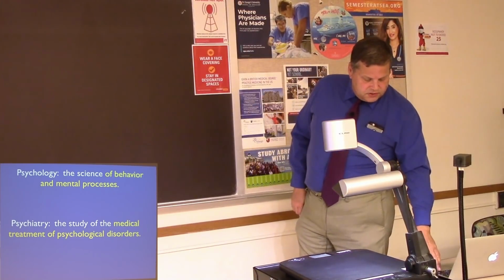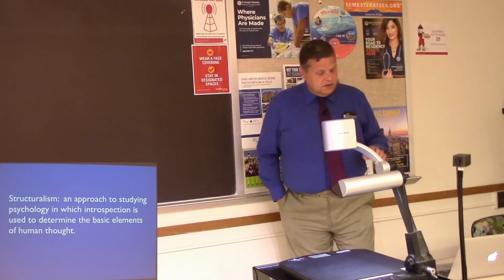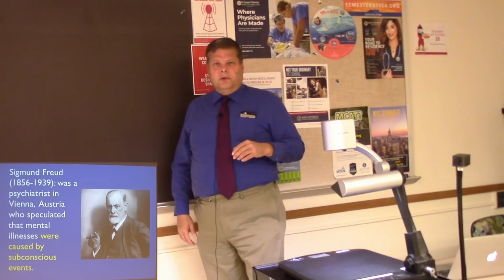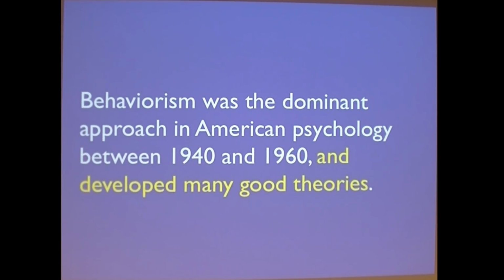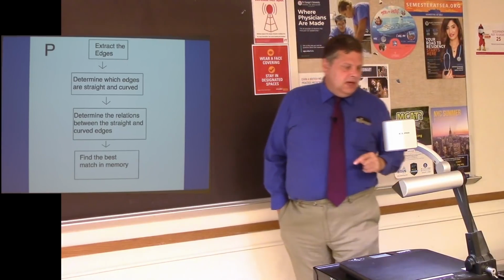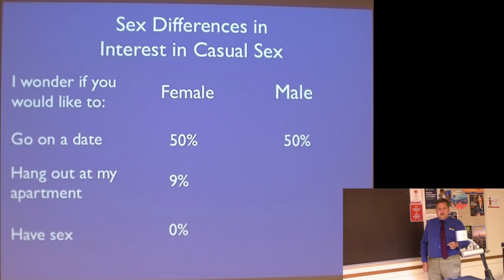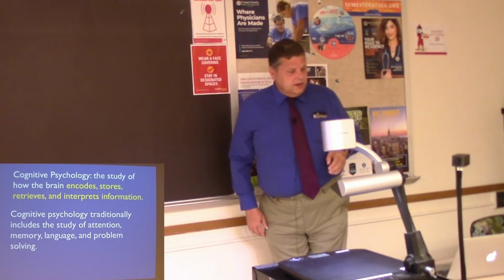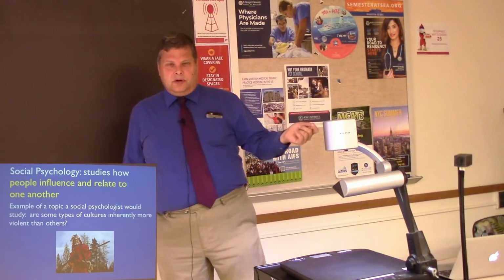Psych 101 Lecture 1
Lecture Outline:
I) Definitions
  A) Definition of Psychology: 00:00:44
  B) Definition of Psychiatry: 00:03:20
II) History of Psychology
  A) Psychology as Philosophy: 00:05:06
    1) Plato & Aristotle: 00:05:39
    2) Rene Descartes: 00:10:44
  B) Structuralism: 00:11:47
    1) Willhelm Wundt: 00:12:15
    2) Edward Titchener: 00:13:05
    3) Structuralism's Method of Introspection: 00:13:33
    4) Reasons for Introspection's Failure: 00:15:54
  C) Functionalism: 00:17:30
    1) William James: 00:18:03
    2) The "Principles of Psychology": 00:18:29
    3) Influence of the Theory of Evolution: 00:19:10
    4) Speculation vs. Testing of Functionalism: 00:20:37
  D) Psychoanalysis: 00:21:13
    1) Sigmund Freud: 00:21:38
    2) Freud was not a scientist: 00:23:54
    3) Influence of Freud: 00:24:37
  E) Behaviorism: 00:26:38
    1) John Watson and Little Albert: 00:28:10
    2) B. F. Skinner: 00:31:53
    3) Behaviorism as rigorous science: 00:32:56
    4) Behaviorism's influence: 00:35:38
    5) Decline of Behaviorism: 00:35:59
  F) Cognitive Approach: 00:41:05
    1) Influence of cognitive approach & computer metaphor: 00:42:00
    2) How to develop a theory with the cognitive approach: 00:43:00
  G) Evolutionary Approach: 00:47:36
    1) Rise of Evolutionary Approach: 00:48:31
    2) Similarity to Functionalism and Sex Differences example:  00:49:04
III) Areas of Basic Research in Modern Psychology
  A) Physiological Psychology: 00:56:54
    1) Pair bonding in the prairie vole example: 00:57:12
  B) Sensation & Perception: 01:01:33
    1) Conflict of motor perception example: 01:01:51
  C) Cognitive Psychology: 01:04:31
    1) Stroop Effect example: 01:05:11
  D) Social Psychology: 01:09:10
    1) Violence of cultures example: 01:09:28
  E) Counseling and Clinical Psychology: 01:14:38
    1) Vocational counseling example: 01:14:55